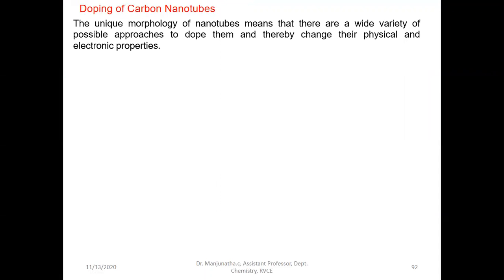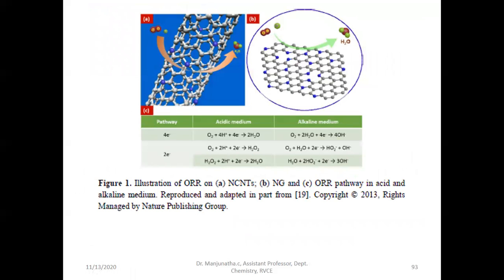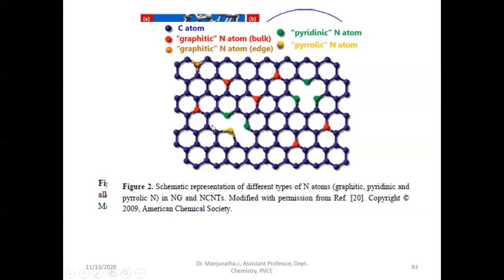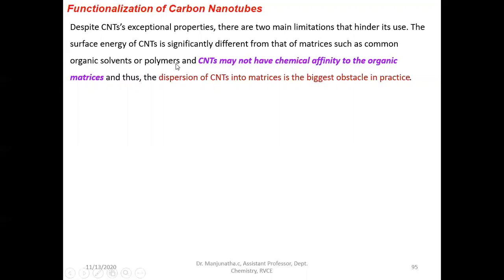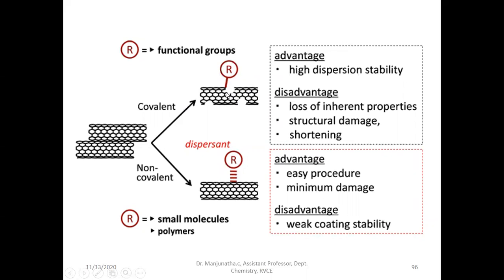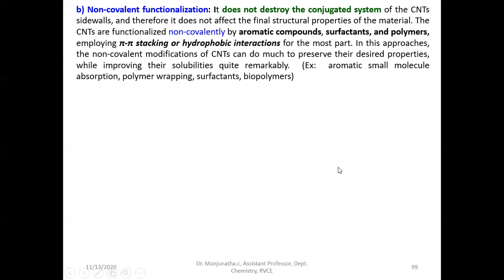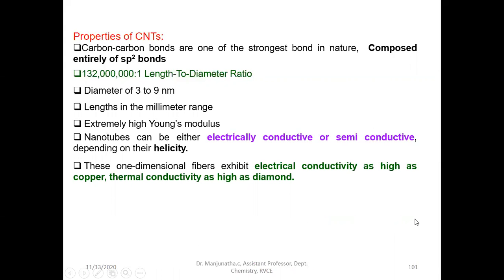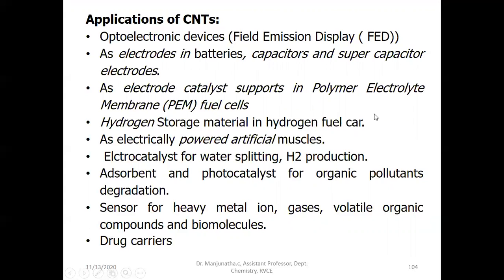CNT functionalisation- CARBON NANOTUBE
In this video, i have discussed about carbon nanotubes functionalization both chemical and physical, with examples